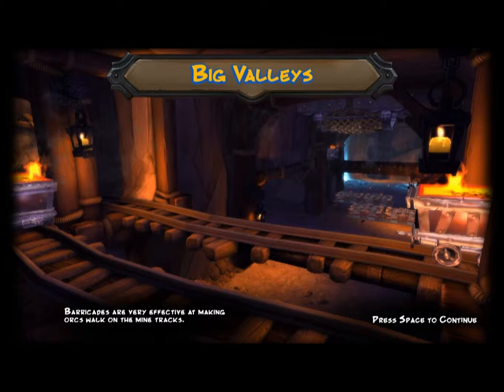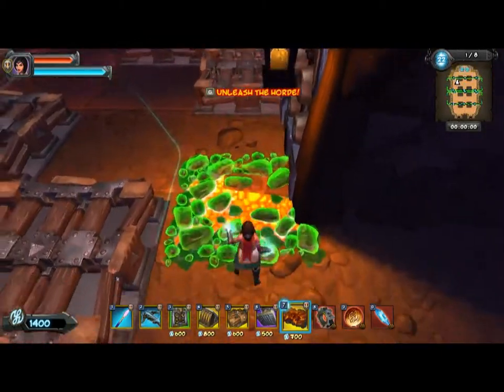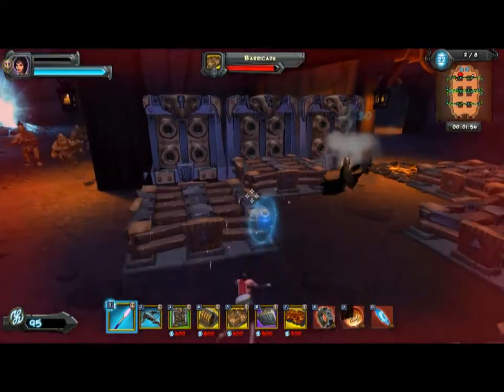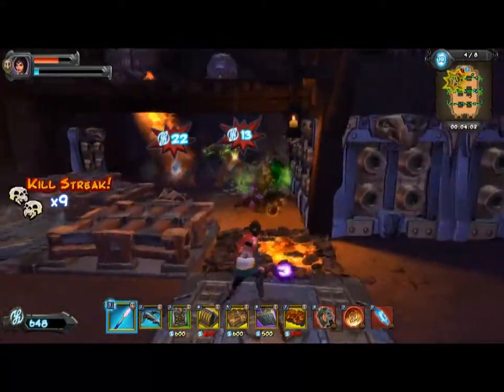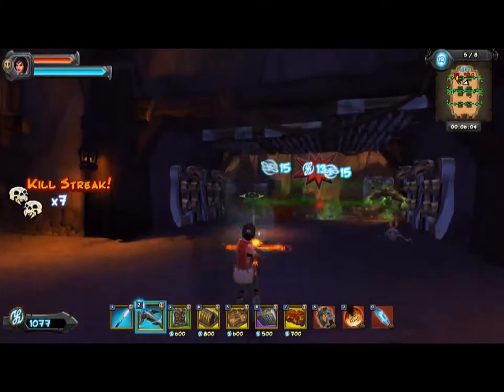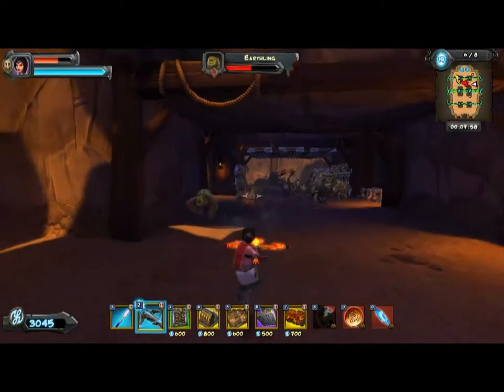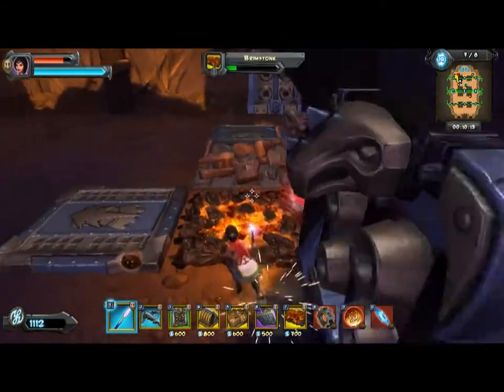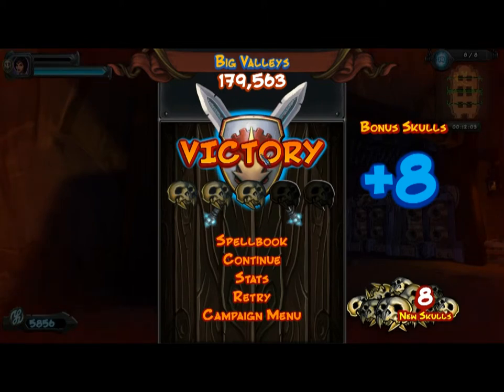Orcs Must Die - Big Valleys 4-star solution walkthrough by JoyfulSpirit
In this video walkthrough I'll show you a solution of how to get 4 skull rating on Wind Up map at Nightmare difficulty for Orcs Must Die 2.